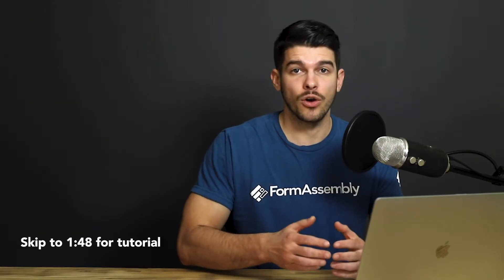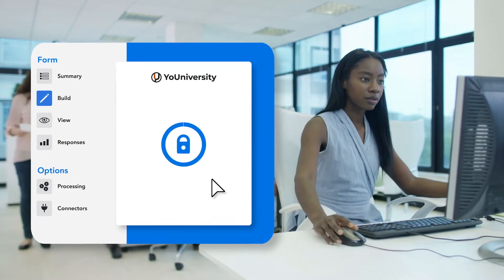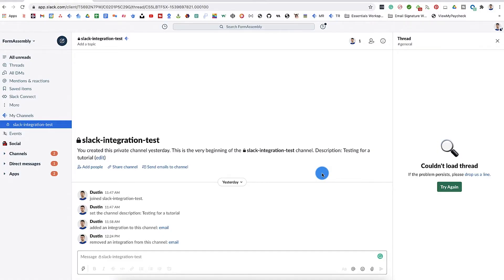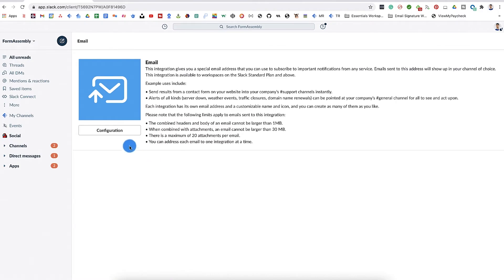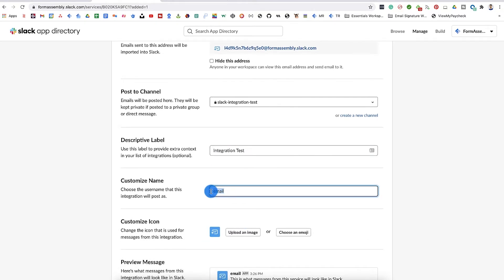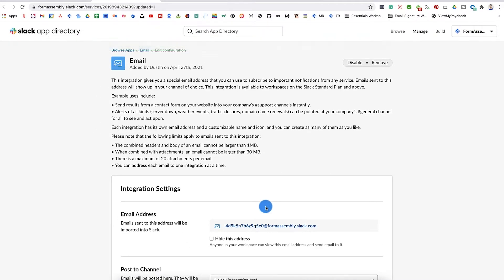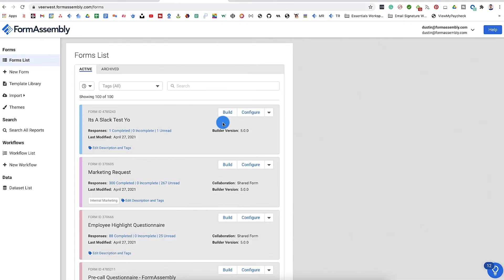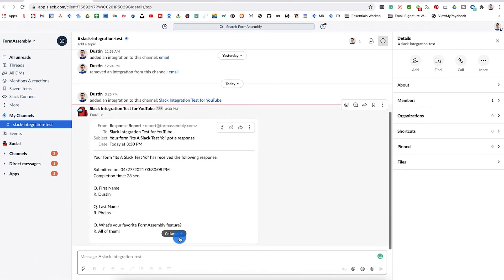How to integrate your web forms with Slack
One of the best ways to succeed at remote work is to make sure you have all the right technology supporting your team. If you use Slack to communicate between co-workers and departments and you want to streamline your communication even more, this tutorial is for you. In this video, we’ll show you one of the use cases we employ at our own company: how to connect FormAssembly forms to your Slack channels so you see summaries of each form response as they come in.

We’ll show you step-by-step instructions for how to set up this easy integration between FormAssembly and Slack.
0:00 Intro
0:13 What is FormAssembly?
0:26 What is Slack?
0:45 Why integrating FormAssembly + Slack is the right move for more streamlined processes
1:20 How FormAssembly uses this integration on our marketing team
1:48 How to configure the email app in the Slack App Directory
2:48 How to link your web form to Slack through form notification emails

It just takes a few minutes to create this connection if you have a FormAssembly account, and your team will thank you for the improved visibility and collaboration.

Want more tutorials similar to this one? Browse our other videos for tips on building attractive, effective web forms:

⭐ How to add a form to your website - in 5 min
⭐ How to build a web form - the easy way

Visit out our website to learn more about our all-in-one form builder and data collection platform